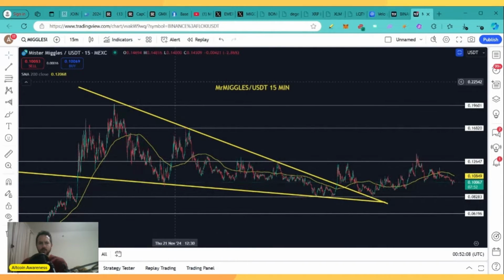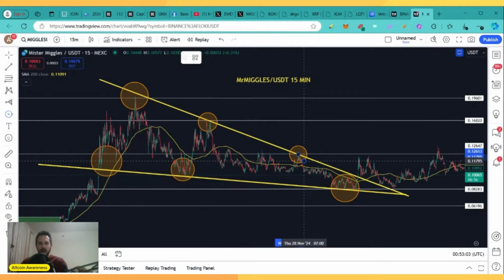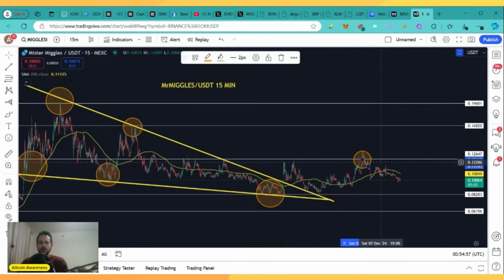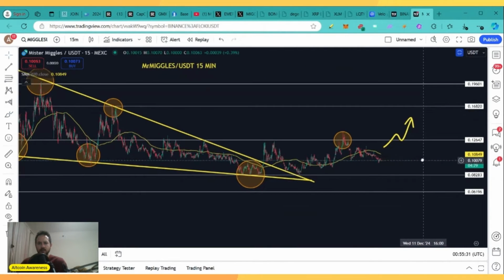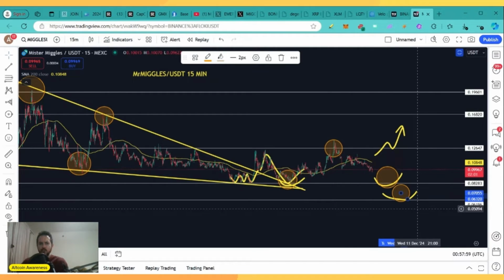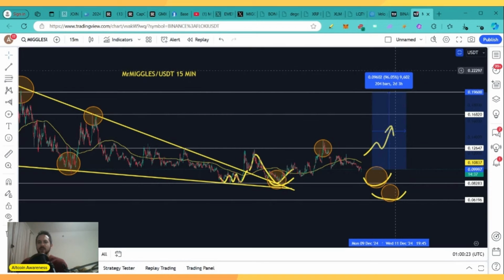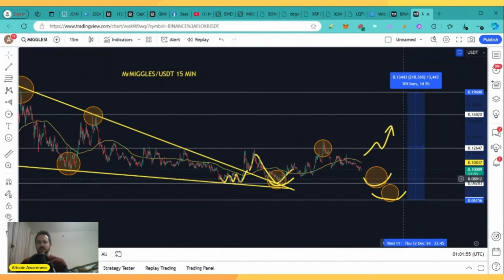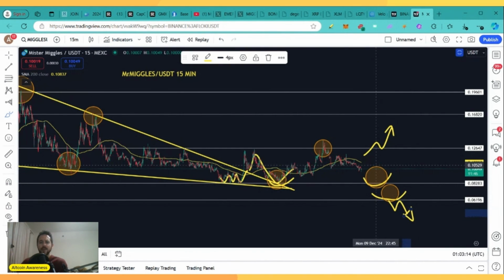🚀 MrMiggles ($MIGGLES) | Quick Technical Analysis on 15-Minute Chart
In this quick video, we dive into MrMiggles ($MIGGLES) on a 15-minute chart, focusing on short-term technical analysis. Watch for critical breakout zones and key price levels in this small timeframe overview.